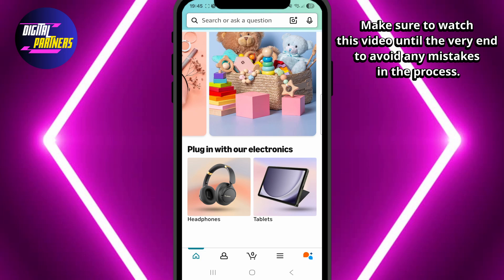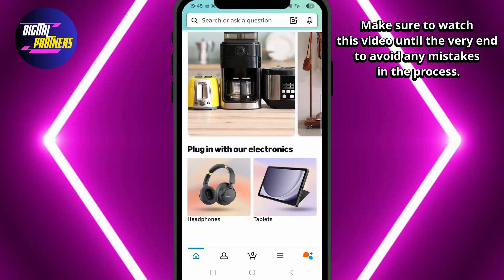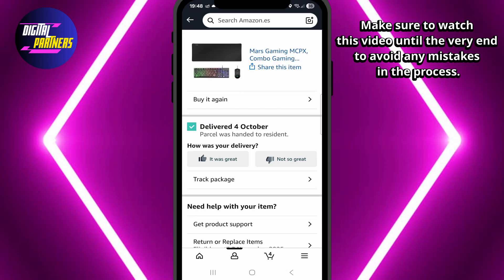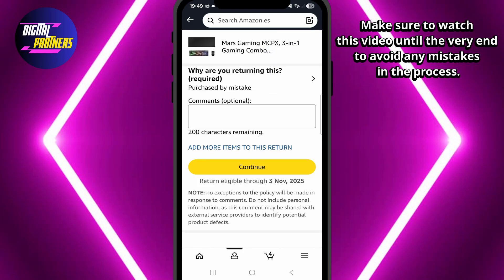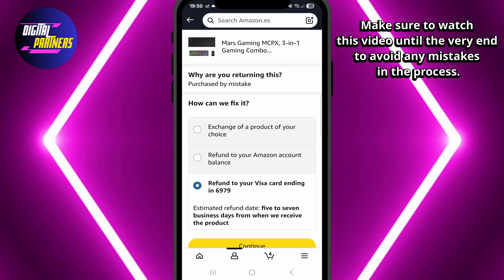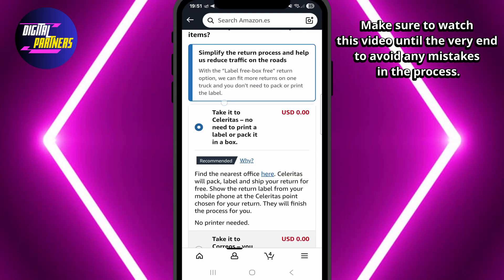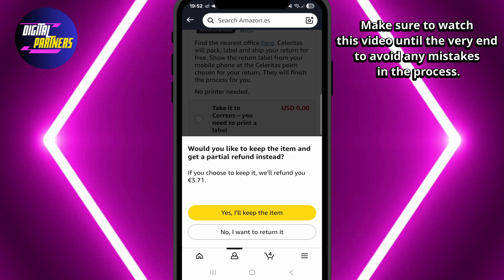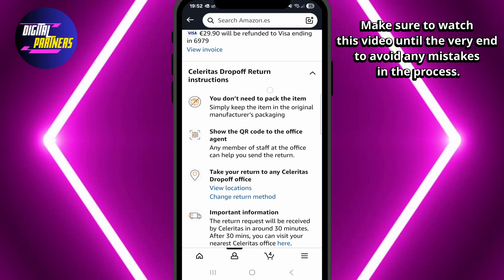How to Request a Refund on Amazon App (Step by Step)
Learn how to request a refund on Amazon step by step using the mobile app. In this tutorial, we guide you through finding your orders, choosing the item to return, selecting your refund method, and completing the process quickly and easily.